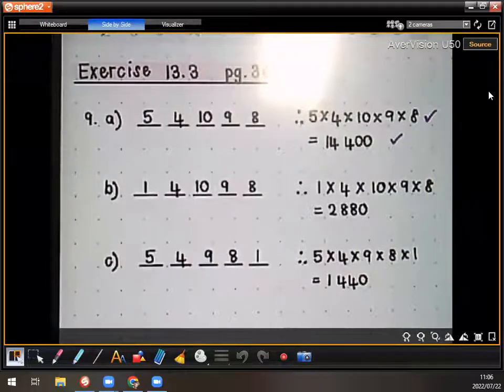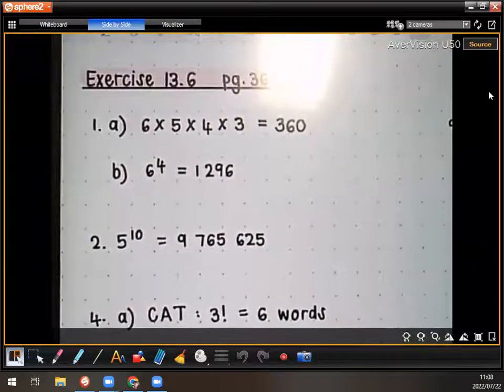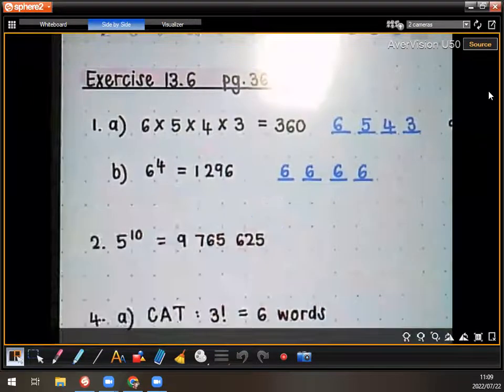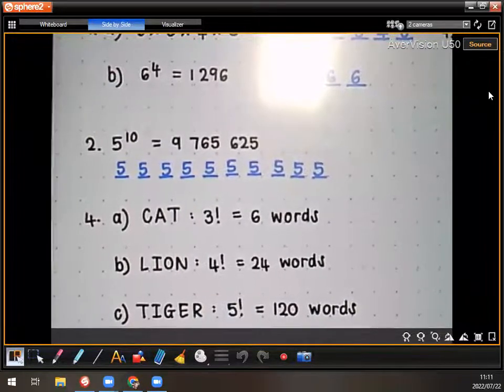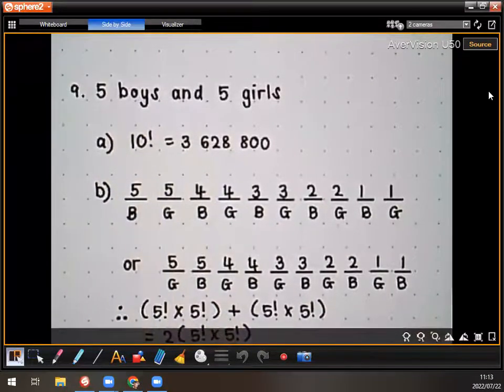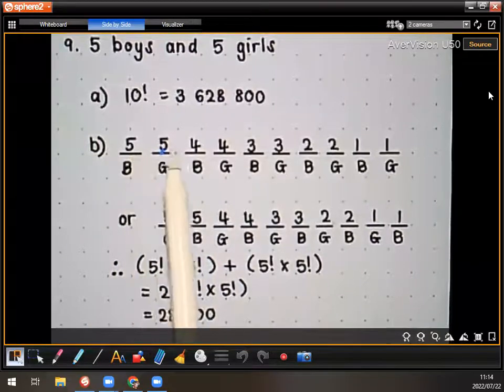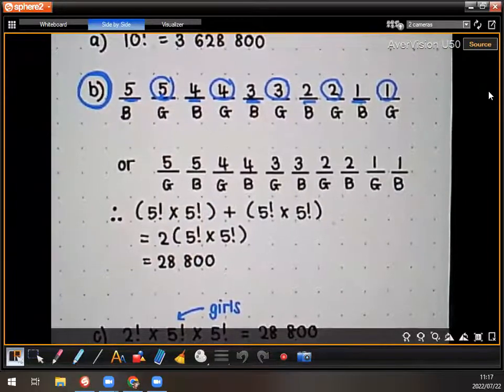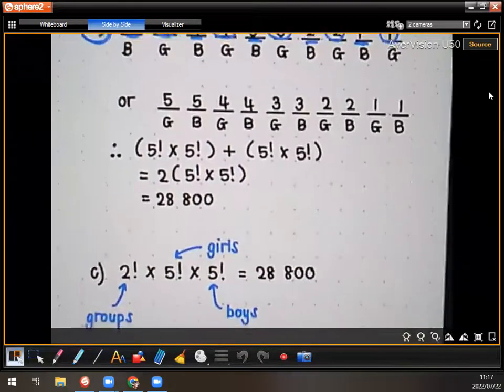Grade 12 Marking counting principle homework: basics and groups